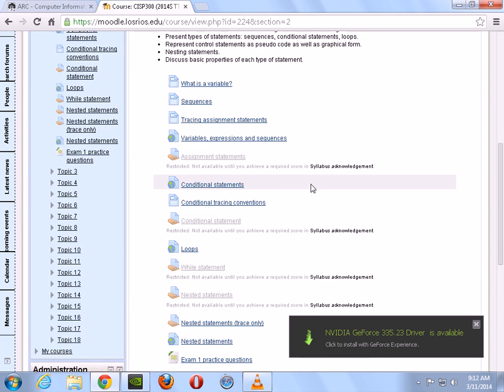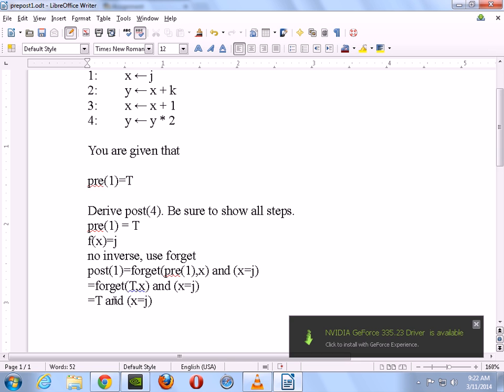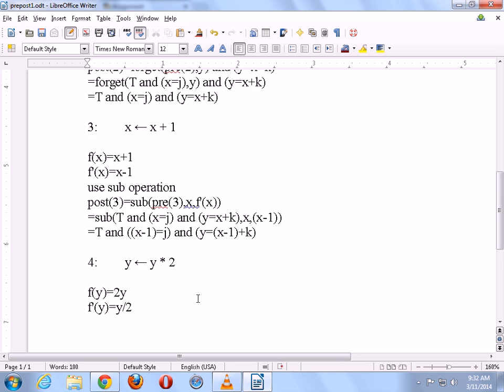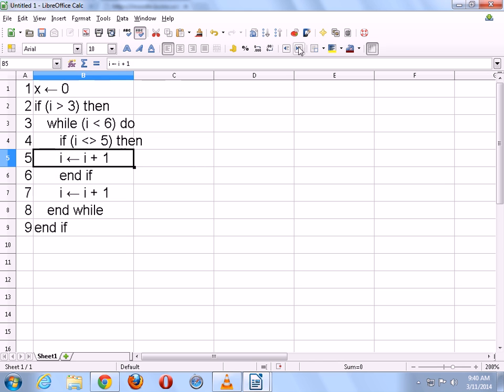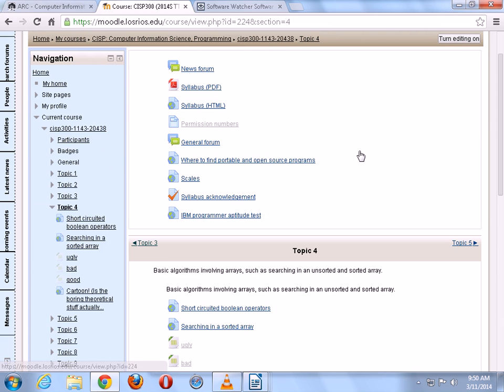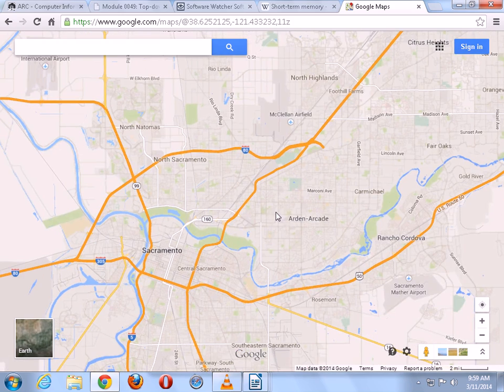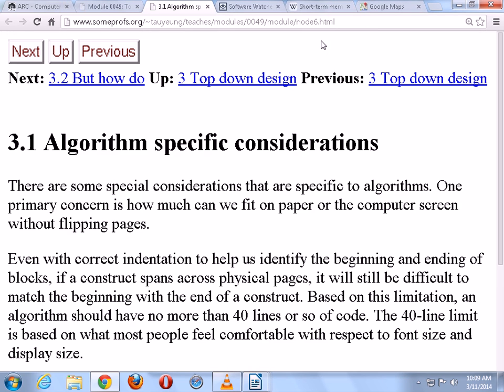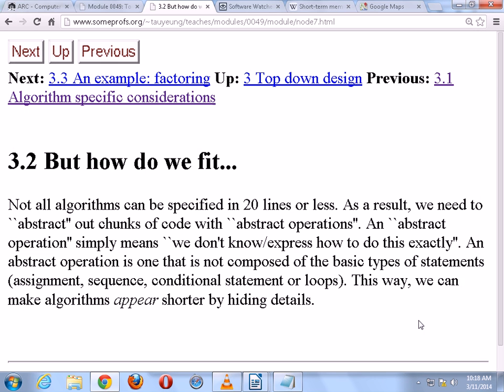20140311 cisp300 0900